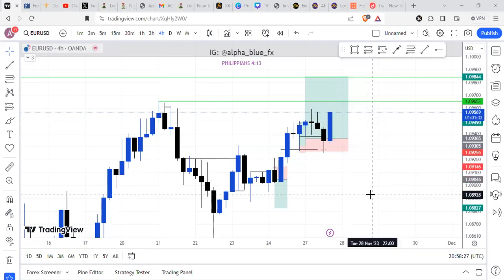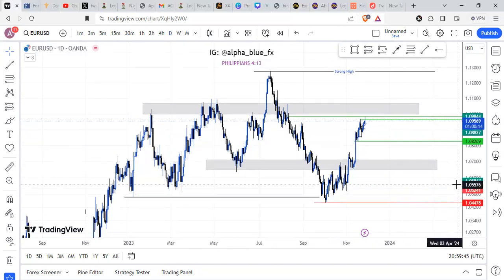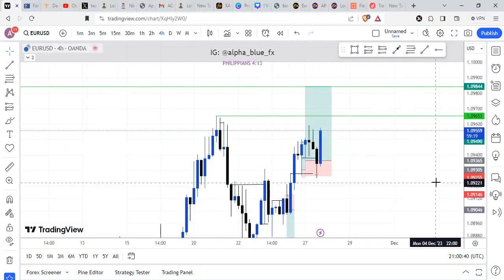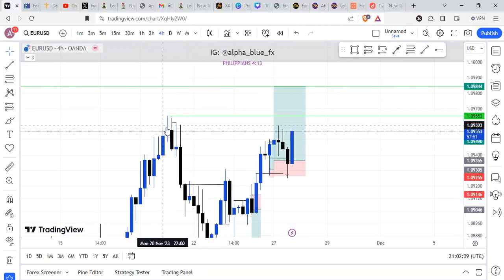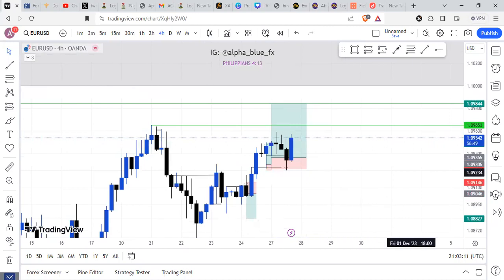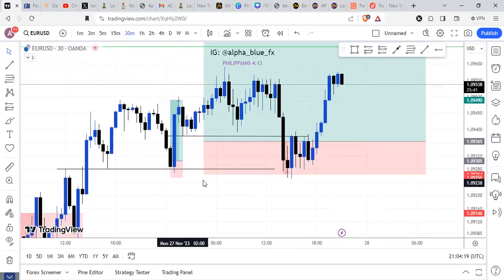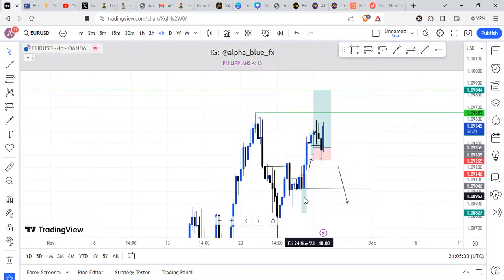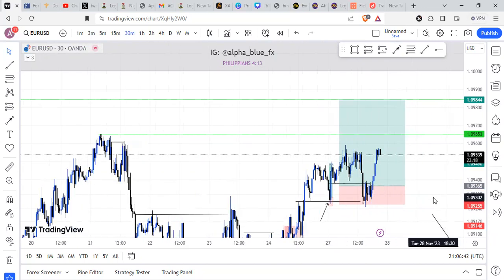How to Trade EURUSD. 1:4RR Runner.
RECOMMENDED  BROKER;